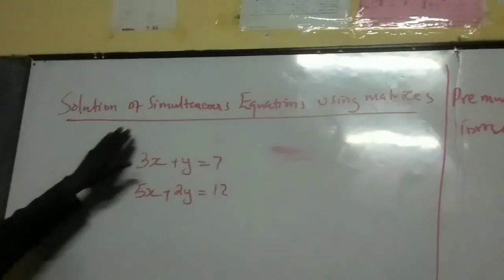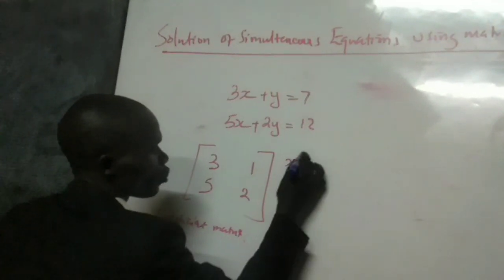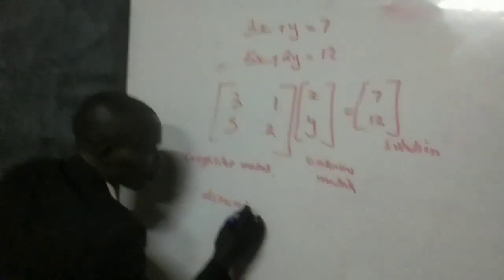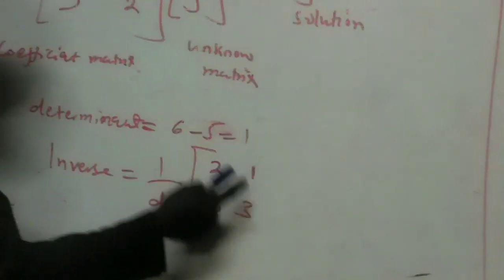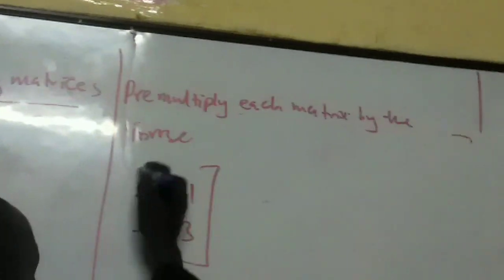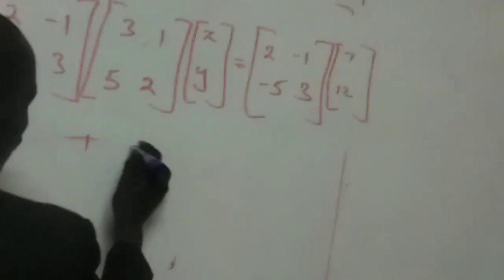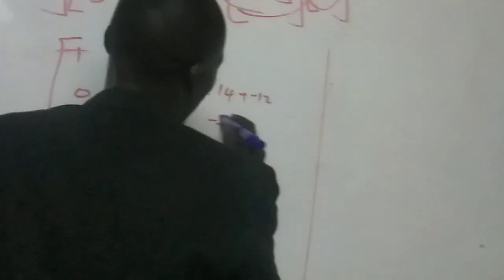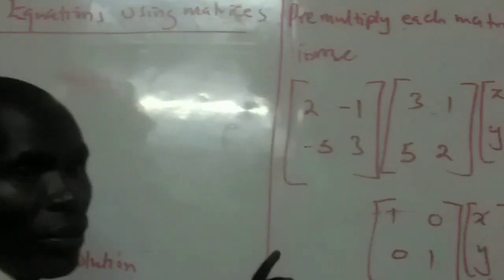September 15, 2022